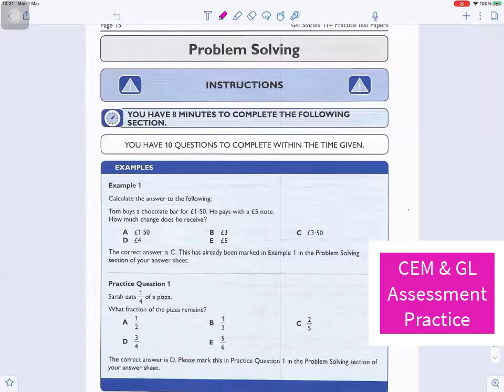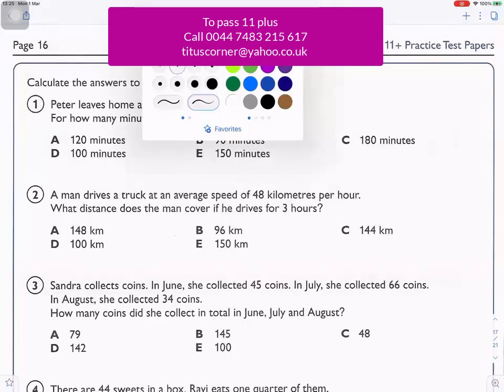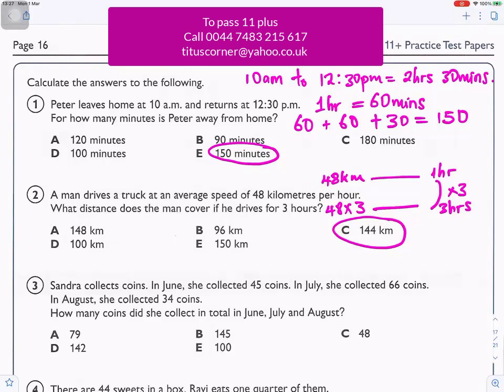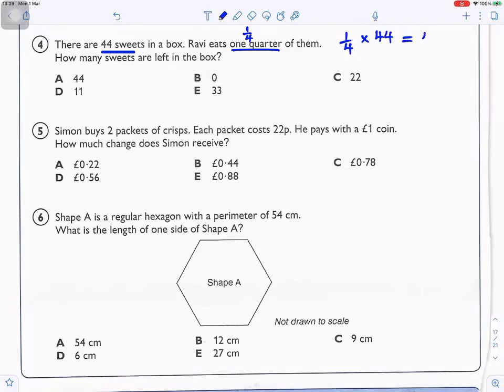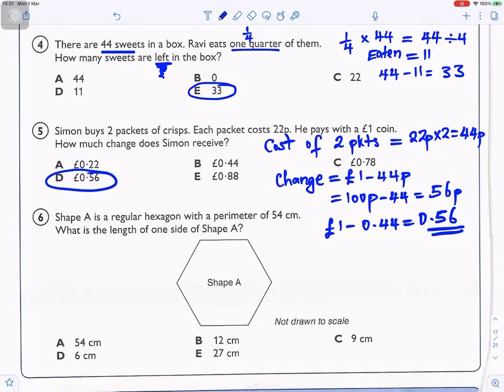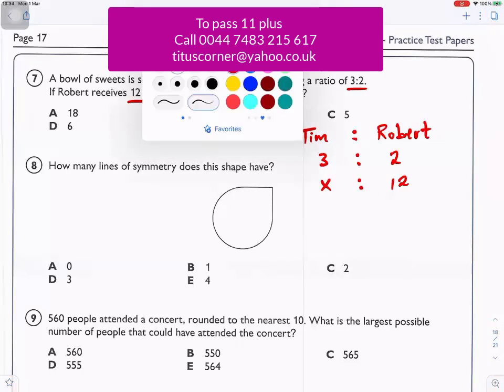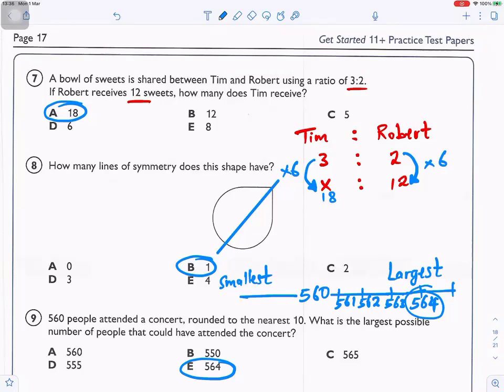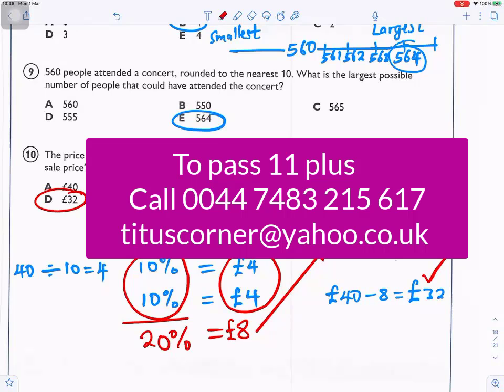Kent Test 11+ - Maths Practice Questions - How to Pass 11+